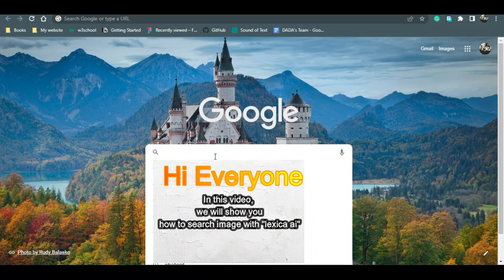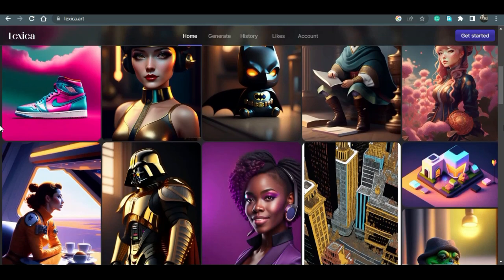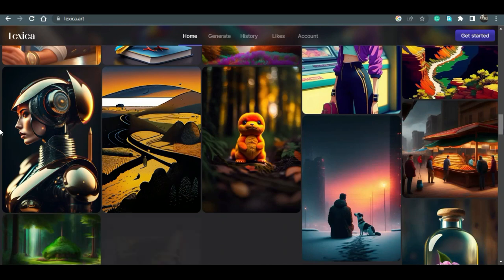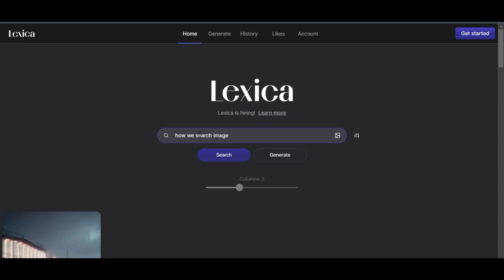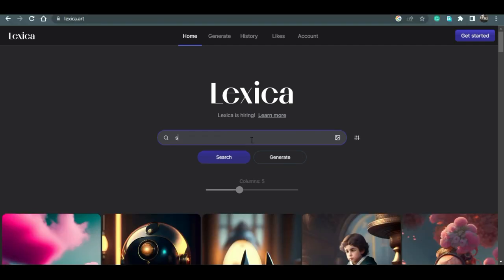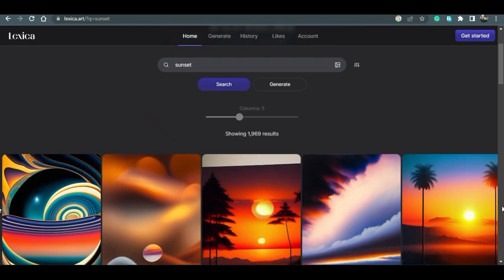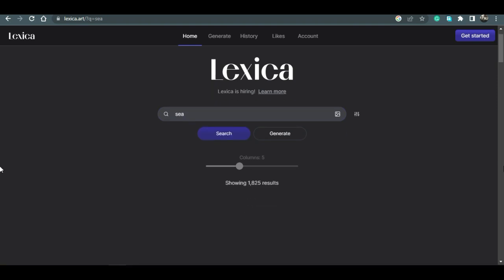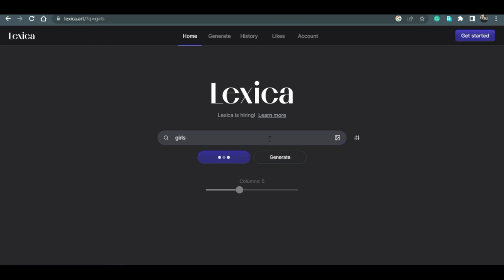Create free images by using AI. Its like midjourney 😱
In this video we will show you how to create free images with Artificial Intelligence. We know midjourney is great for image creation but it's not free anymore. So we have alternative option Lexica AI . This AI tool works fine like midjourney or it's free to use.